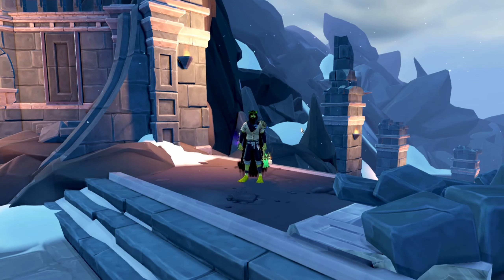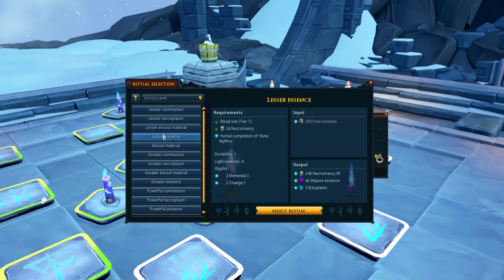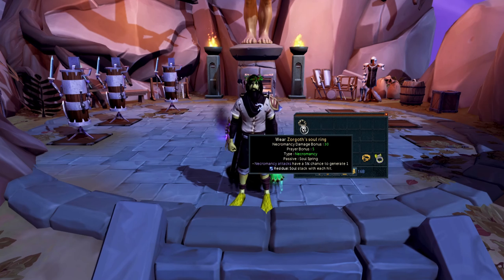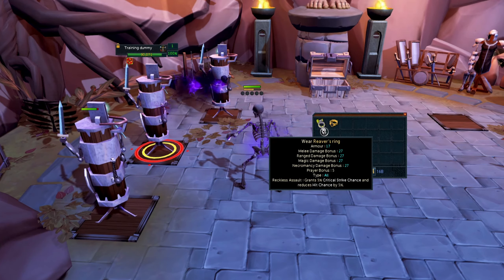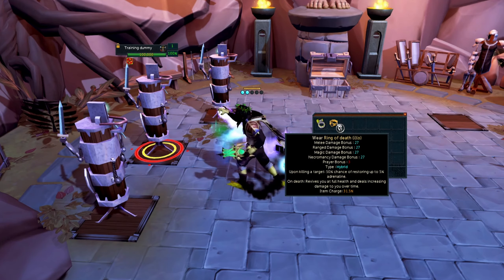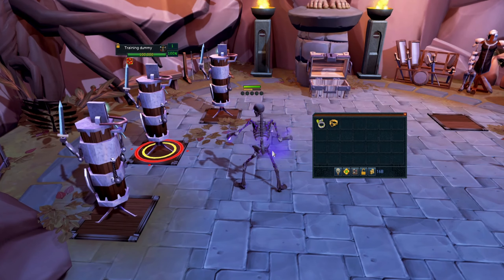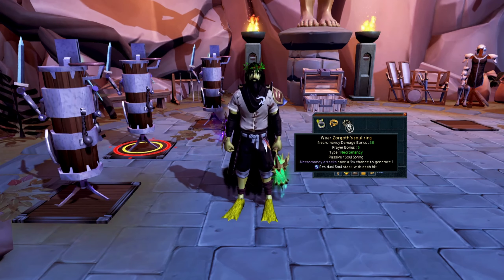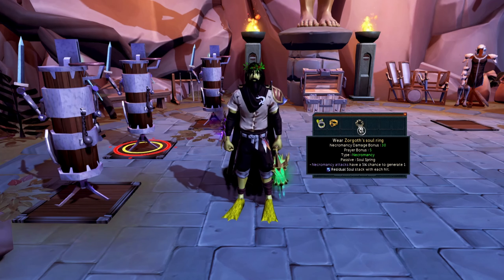Is Zorgoth's Soul Ring Worth? | Runescape 3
Speculate with me... you know you wanna